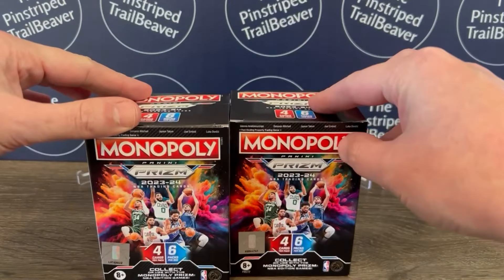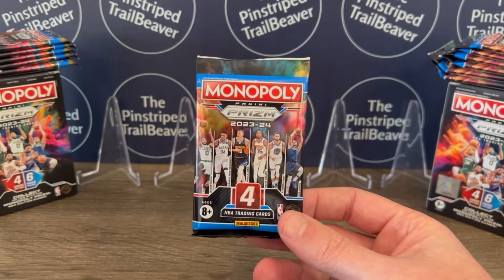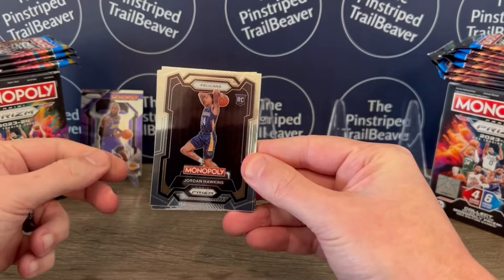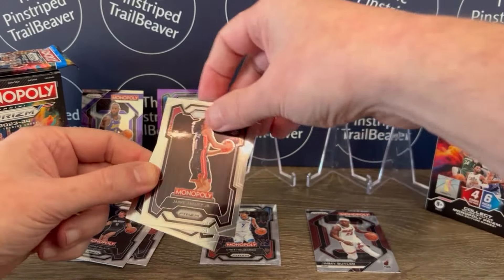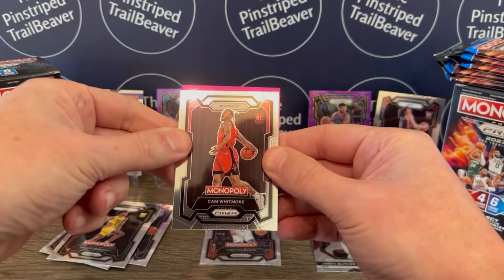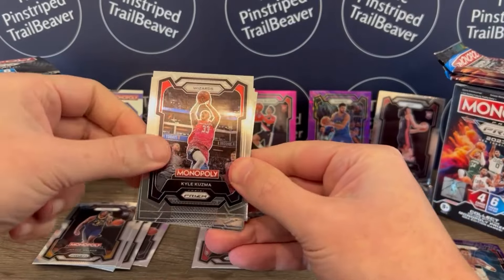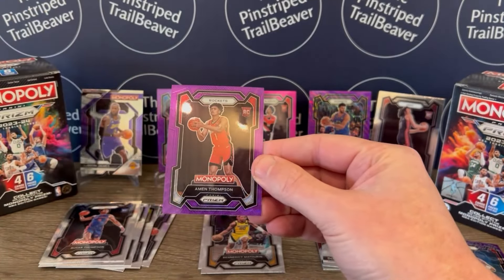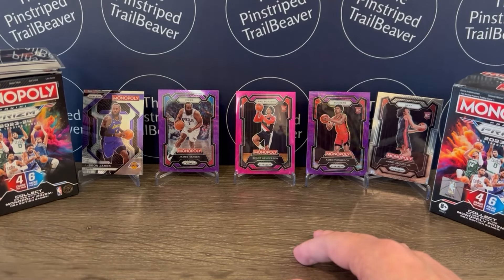*2023-24 MONOPOLY PRIZM NBA BASKETBALL CARD RETAIL BOX OPENING 🏀 WE HIT A SWEET PINK PARALLEL RC 🔥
Let's Get Into Some 2023-24 Monopoly Prizm Basketball Tonight! We'll Be Opening Two RETAIL VALUE/BLASTER Boxes In Search Of A Victor Wembanyama Rookie Card.

Other RCs That Can Be Found In This 90 Card Set Include; Brandon Miller, Scoot Henderson, Jaime Jaquez Jr, Jordan Hawkins, Keyonte George, Ausar Thompson, Amen Thompson, Dereck Lively II & More!